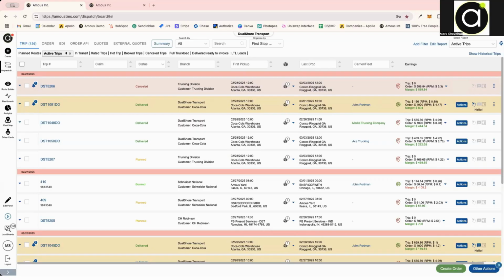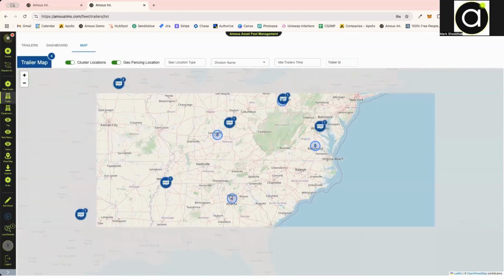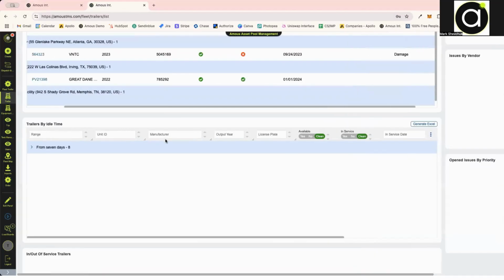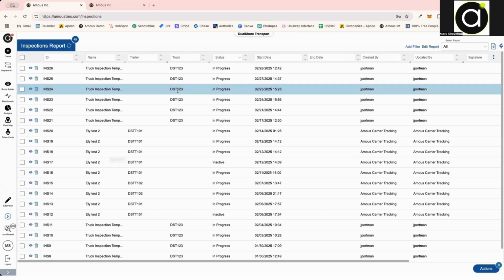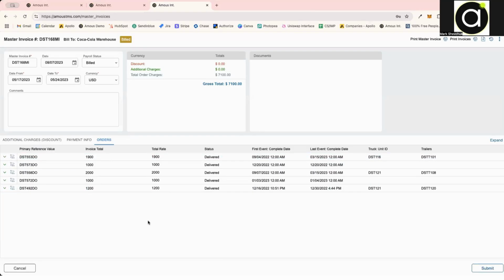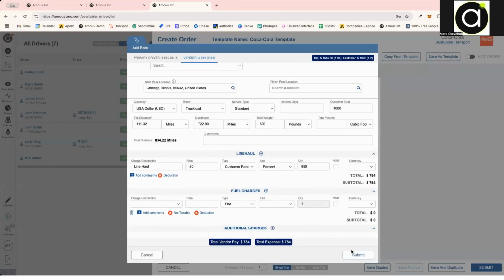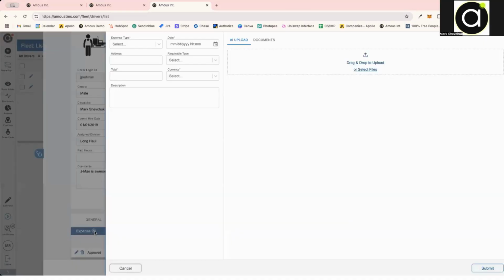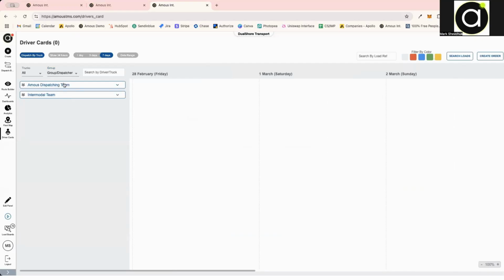EP. 1 Amous TMS Webinar | Master Invoice, Dispatch Groups, ELD Integration & Fleet Updates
Amous TMS 3.41.0 Release Webinar | Master Invoice Updates, ELD Integration, Fleet Enhancements & More

Watch our latest Amous TMS webinar where we walk through powerful new features designed to streamline your invoicing, dispatching, and fleet management workflows.

In this session, we cover major updates including bulk invoice printing, enhanced order visibility, new reporting capabilities, and the Maestral ELD integration, all built to help your team work faster and more efficiently.

What’s New in Amous TMS?

✅ Master Invoice Enhancements
- Bulk print all invoices within a master invoice
- Print full master invoice documents instantly
- View detailed order and invoice breakdowns in one place

✅ Dispatching Groups in Pivot Tables
- Now available as reportable fields in Trip & Order Pivot Tables
- Build more dynamic, data-driven reports with ease

✅ Maestral ELD Integration
- Seamlessly connect your ELD data with Amous TMS
- Improve compliance and real-time fleet tracking

✅ Geofence Location Types
- Add and manage location types for better fleet visibility
- Customize geo-fencing for more accurate tracking

✅ Fleet Service & Maintenance Updates
- Add sub-types to fleet service issues for better organization
- Auto-generate Service IDs for streamlined maintenance tracking

These updates are designed to help logistics teams:
- Save time with bulk actions and automation
- Gain better visibility into operations
- Improve reporting and decision-making
- Simplify fleet maintenance and compliance

Want a closer look?
Book a free demo with our team and see how Amous TMS can transform your operations - for Carriers, Brokers/3PL, and/or SHippers